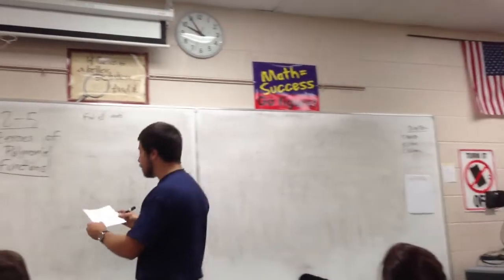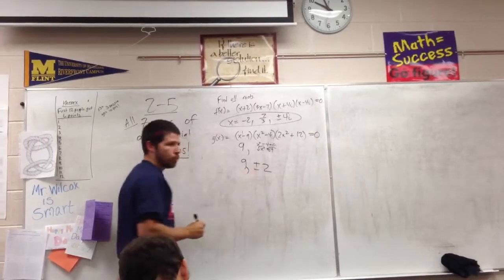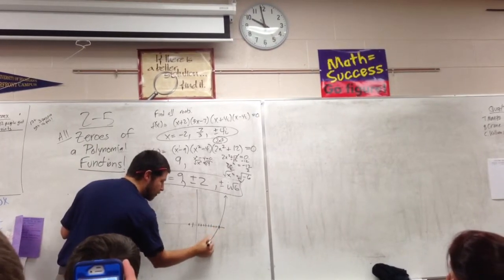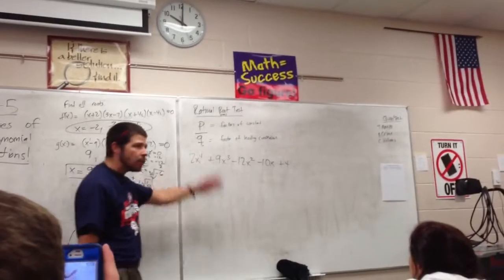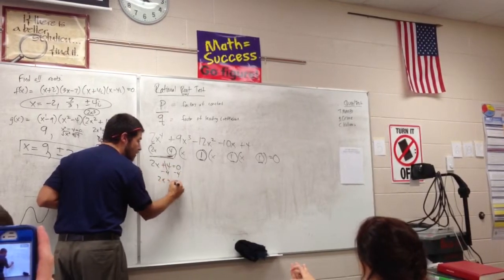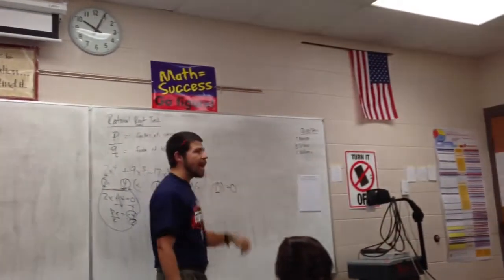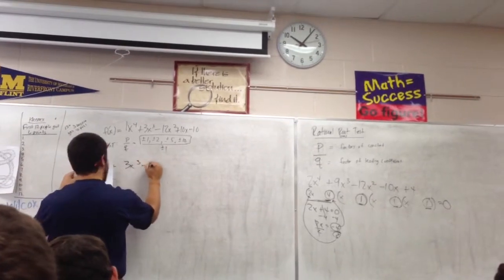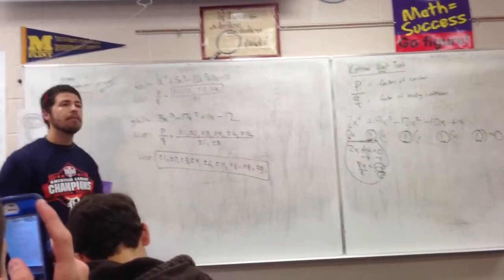Pre-Calc lesson 2-5 Zeroes of Polynomial Functions